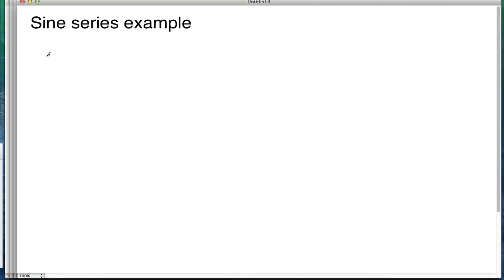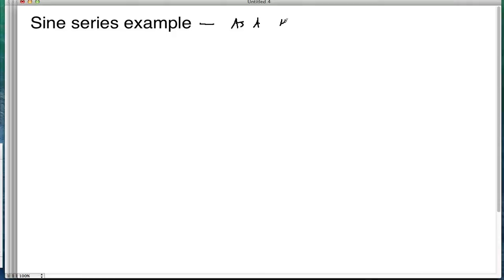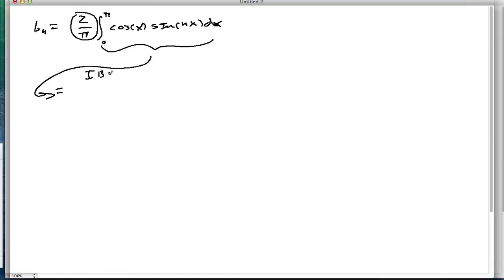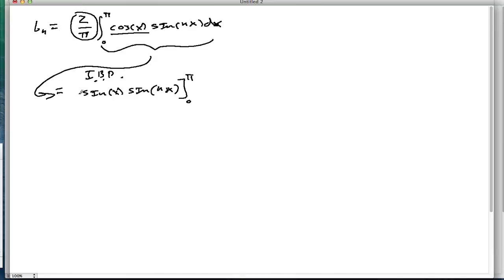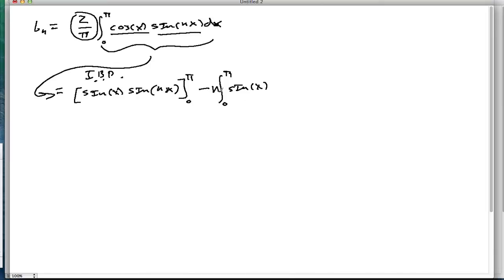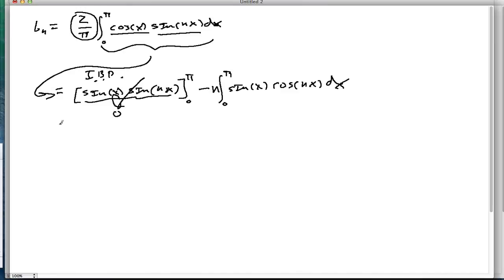36-Sine series example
We derive the Fourier sine series for the cosine function by defining the odd extension of cosine and use it to represent a zero-temp boundary condition.